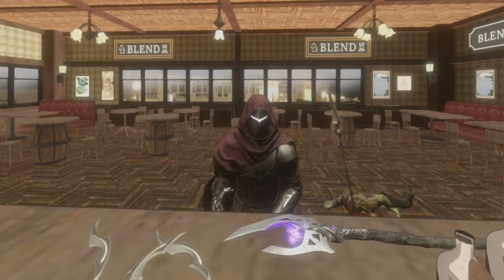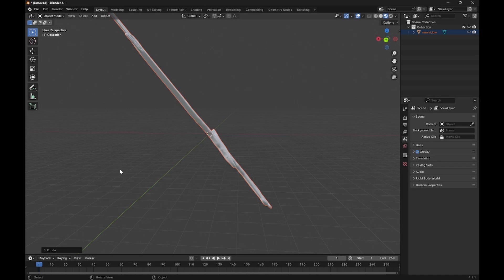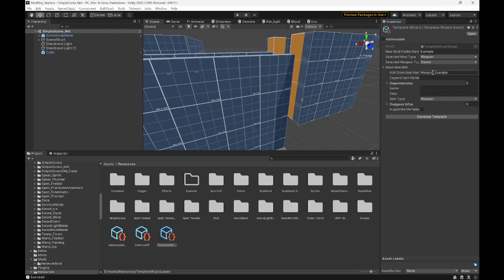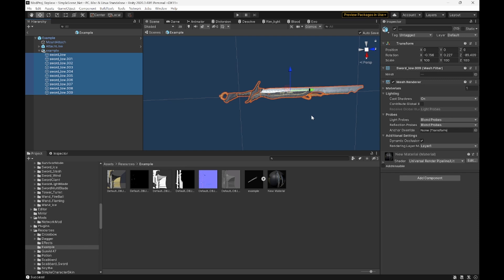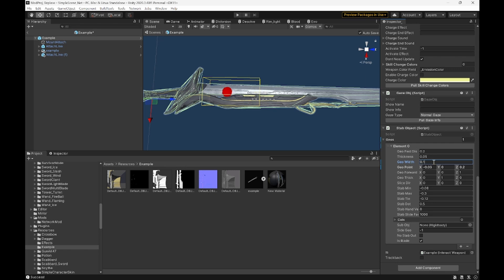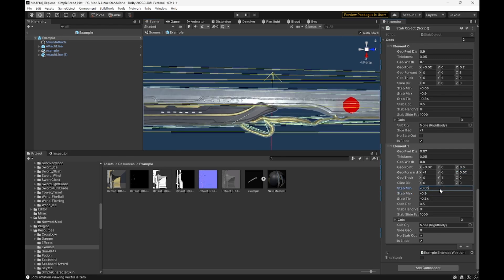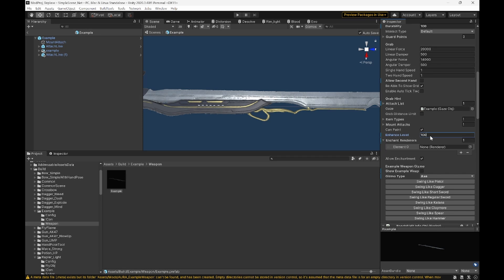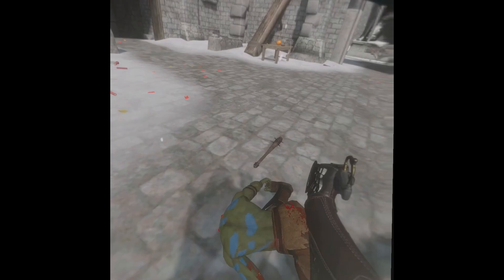[TUTORIAL] How to mod your weapons into Battle Talent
This video goes over the basics of making a mod

Time Stamps
0:00 Intro
0:19 Setup
1:26 Blender slicing
3:19 Unity Setup
4:06 Adding Model to Weapon + Colliders
5:23 Mount Attach + Attach line
6:26 Stab Obj
8:48 Addresses
9:36 Final Weapon Setup
10:07 Icon
10:58 Building Mod